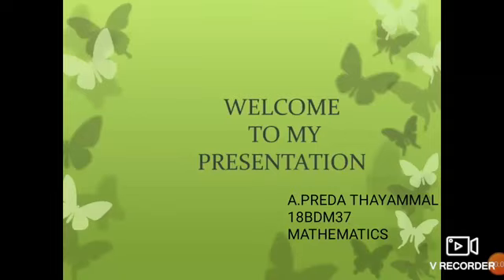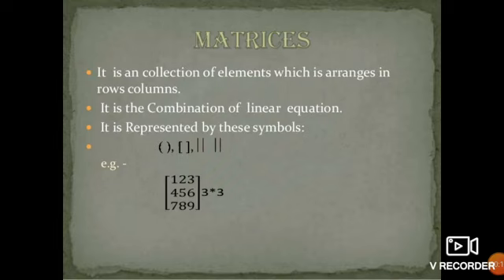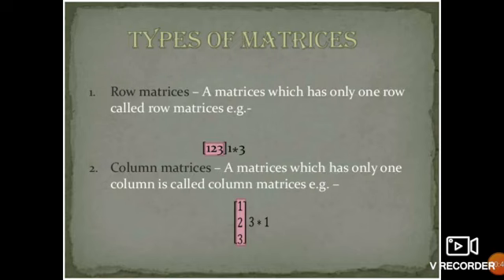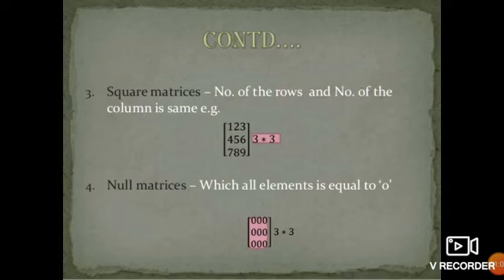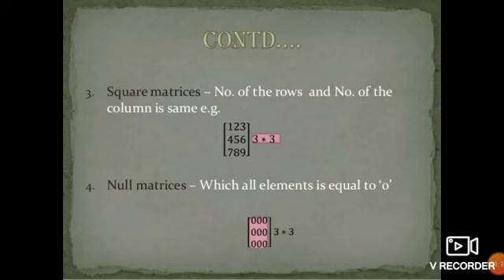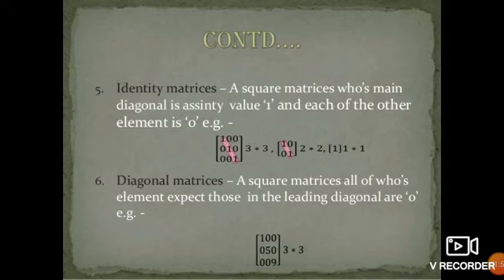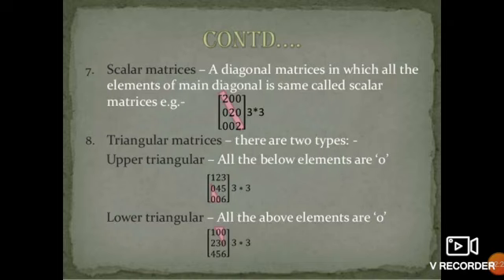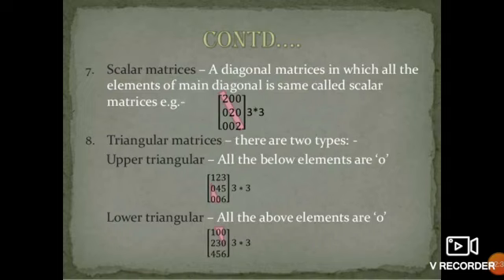Types of matrices